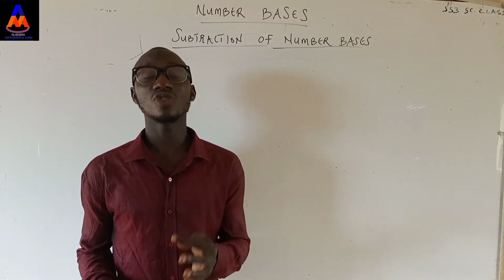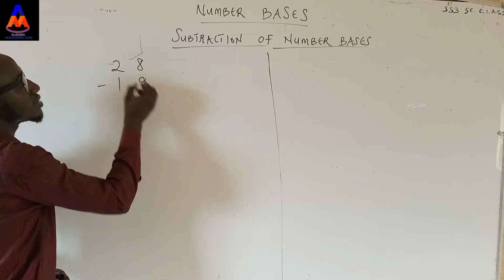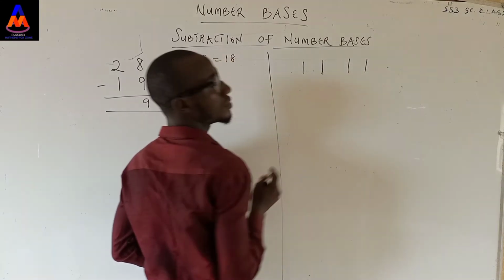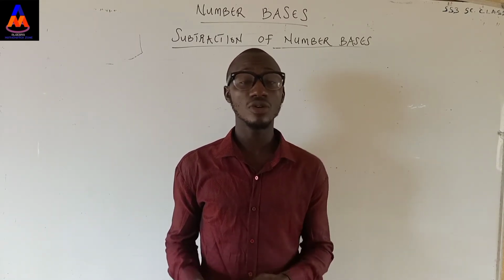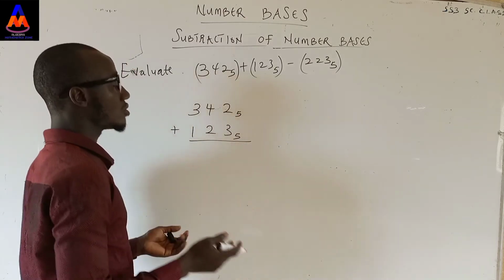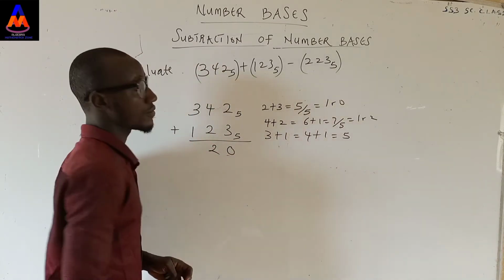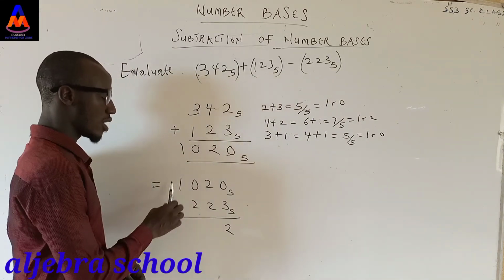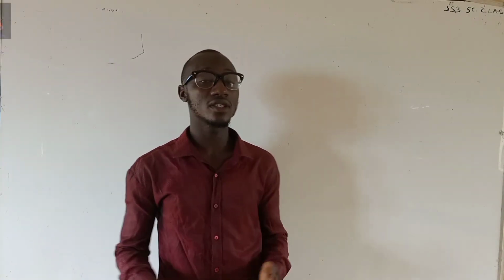Number System | How to subtract Number bases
This  episode explains the concept of Subtraction of Numbers in some specific bases with clear cut examples.